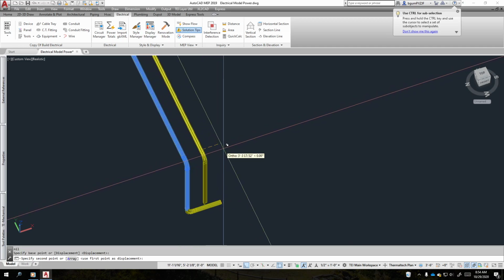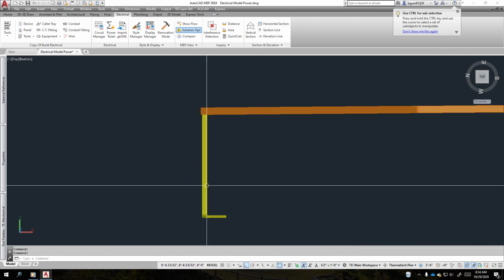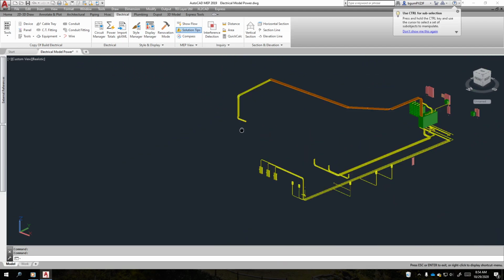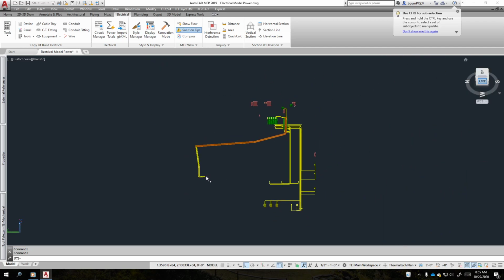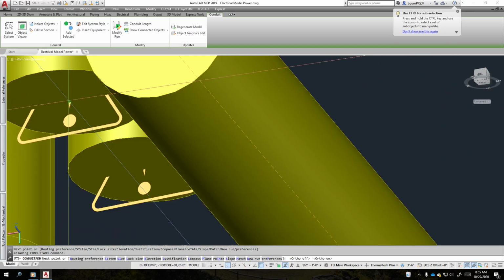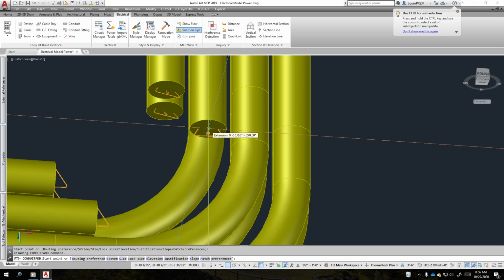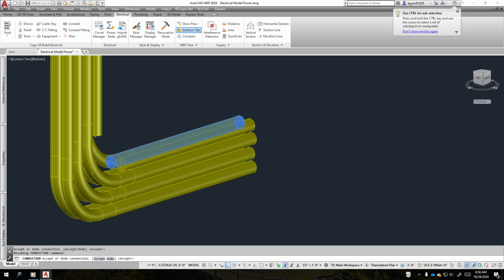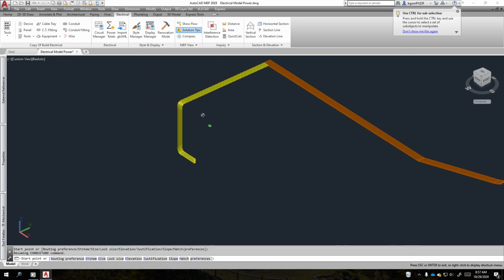AutoCAD MEP - Parallel Sets of Electrical Conduit Tips & Tricks 2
Learn the nuances of parallel conduit routing for ductbanks in AutoCAD MEP